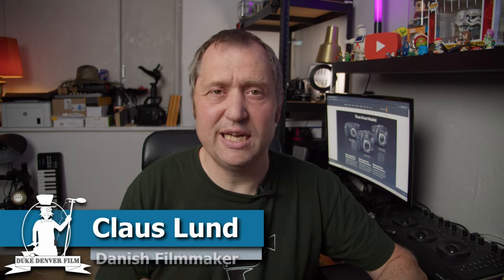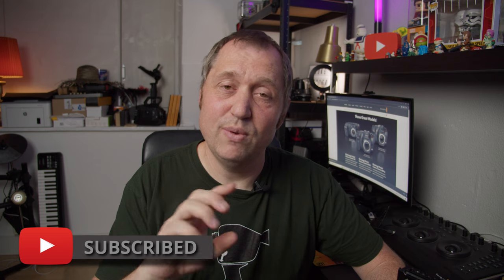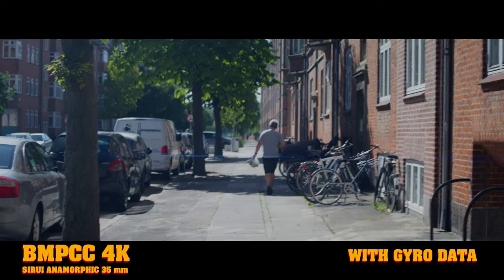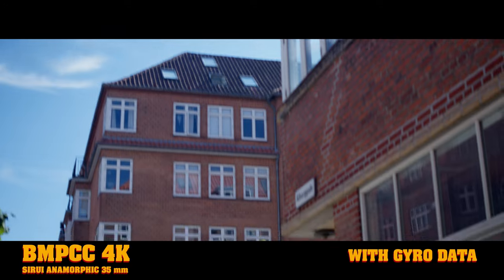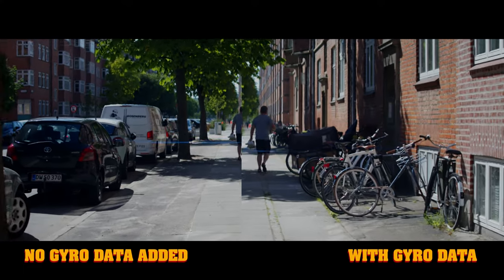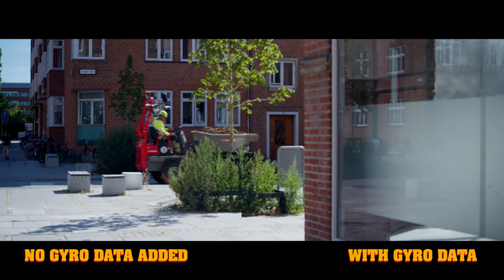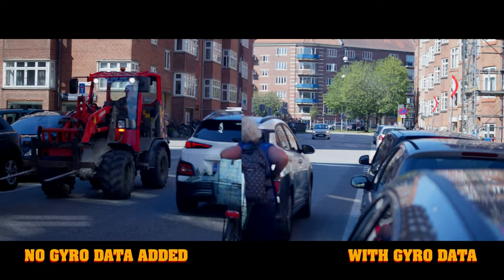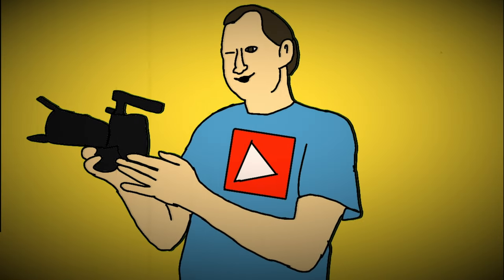How Gyro camera tracker work with Anamorphic lenses (BMPCC Camera update 7.9)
In this video we test the BMPCC 4K with Sirui Anamorphic lens and how the gyro data works with DaVinci Resolve 18 and camera update 7.9. See the gyro tip video

00:00 - Intro
00:44 - The RAW Clips
01:41 - GYRO Version
02:39 - Side by side
03:28 - Is it good